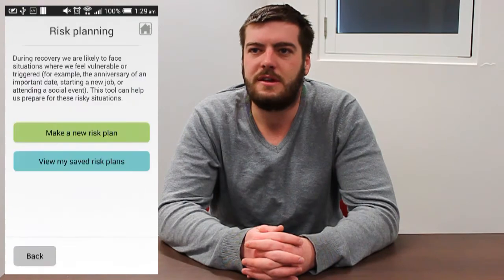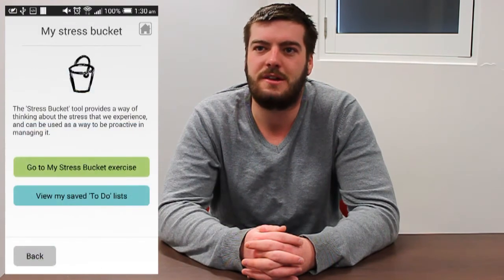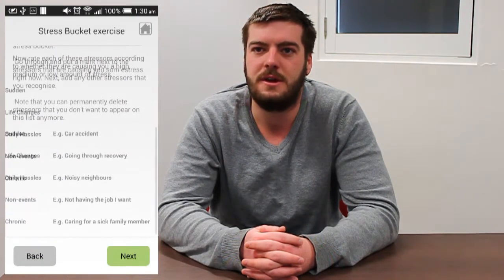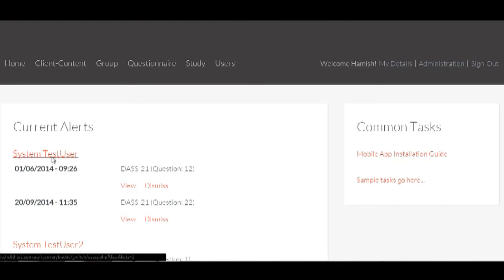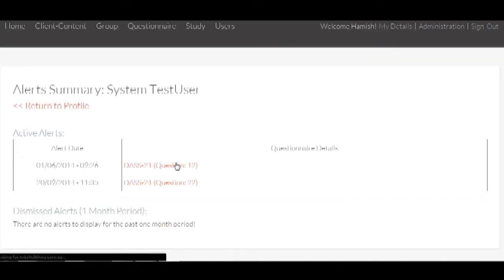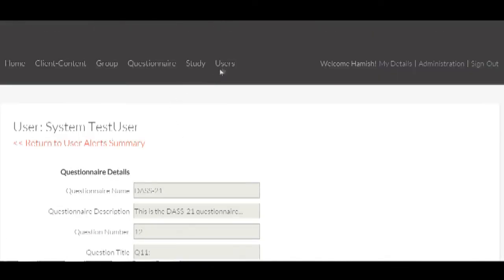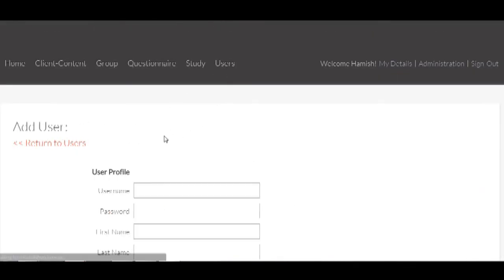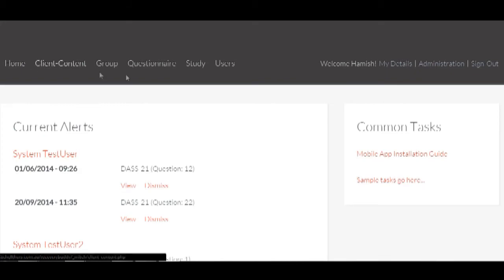Recovery Buddy Mobile Application